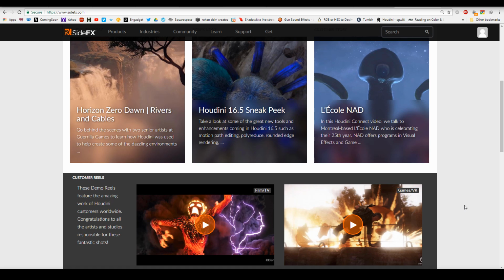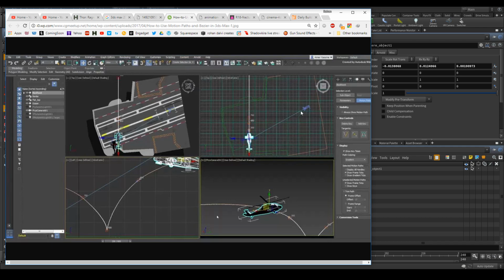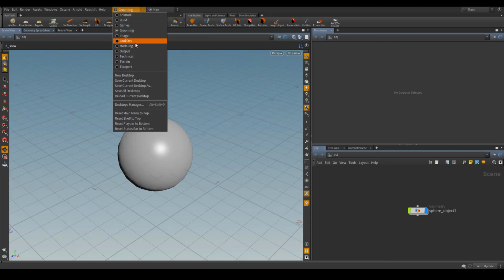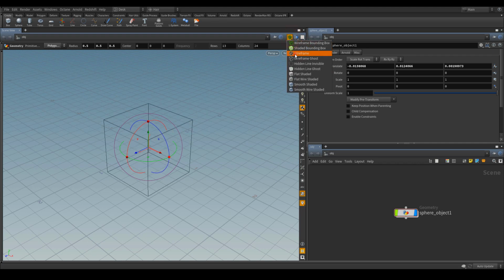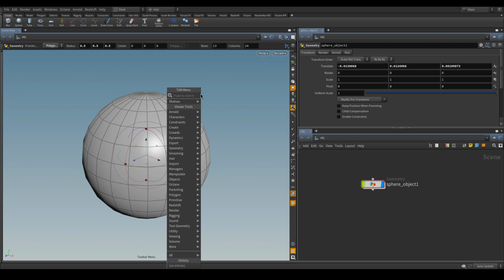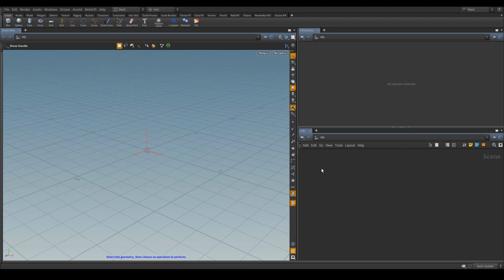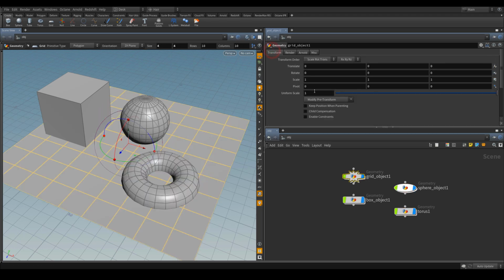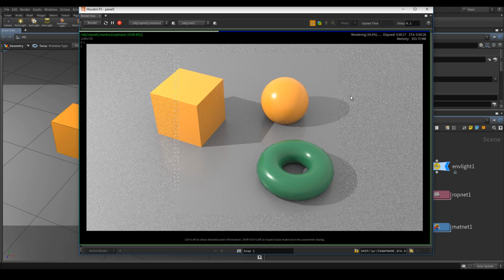Introduction to houdini - Chapter1 - Interface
This is the beginning of the Introduction to Houdini series